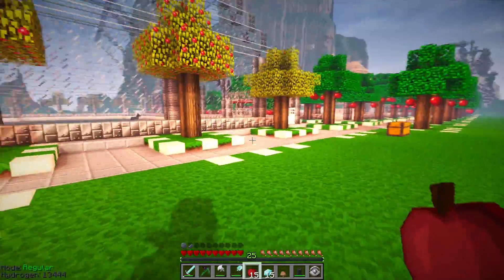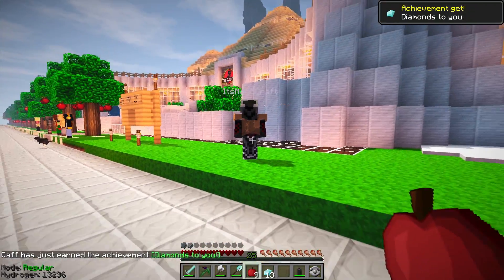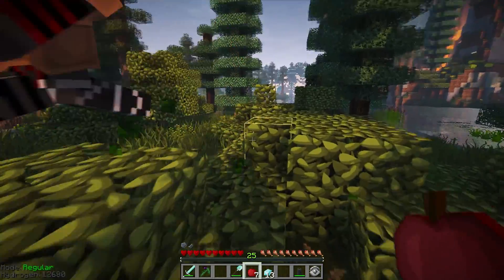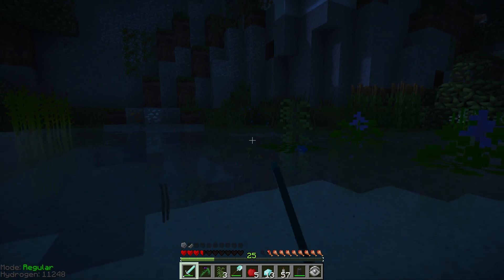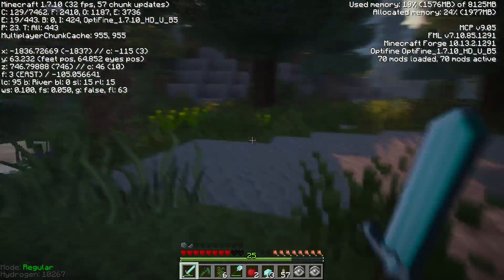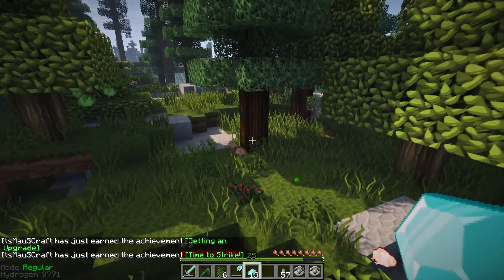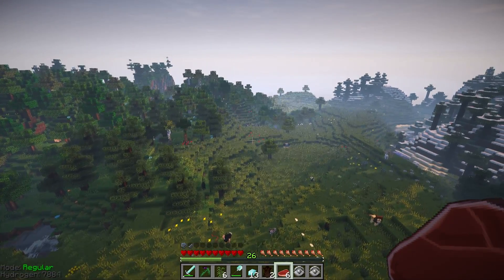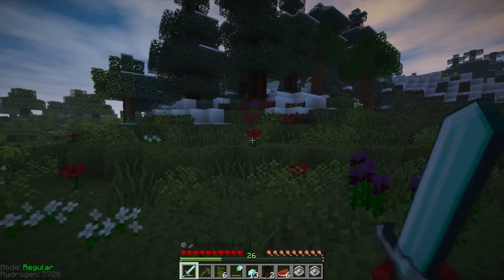Minecraft Jurassic Park (Jurassic World) ZooCast - #204 An Adventure With Mau5Craft! It'sMau5Craft